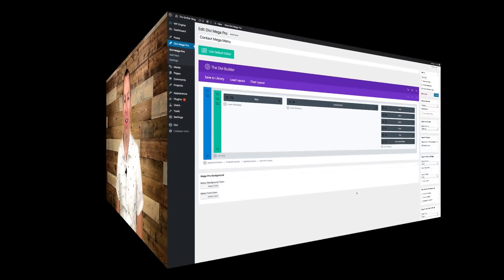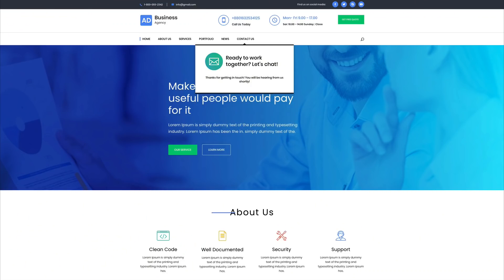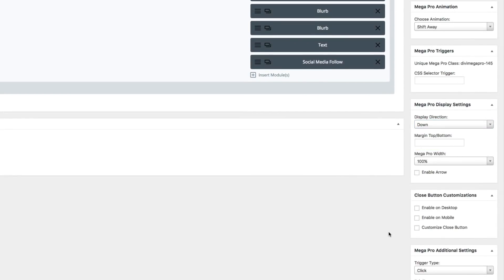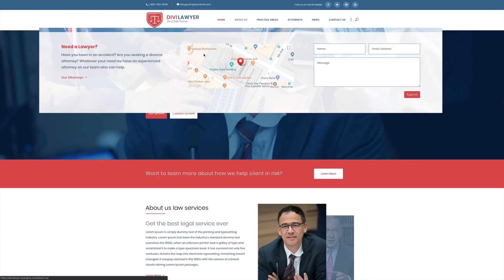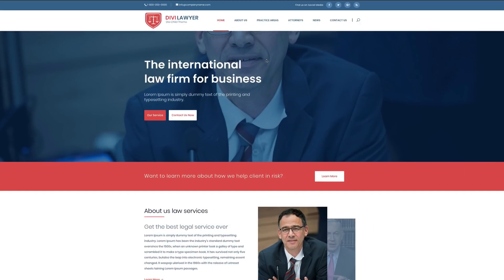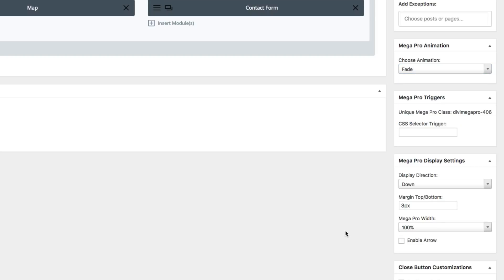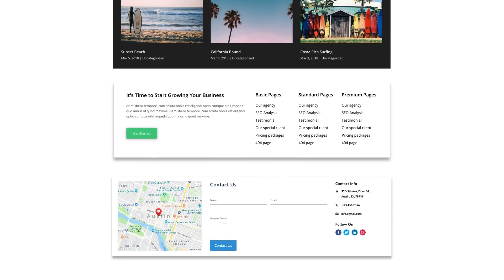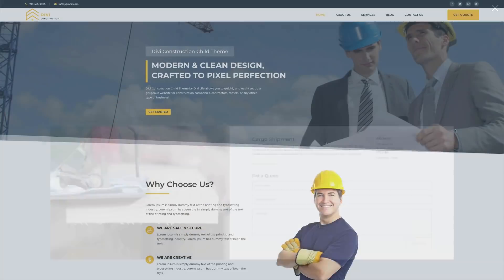Divi Mega Pro is Here! Create Mega Menus, Mega Tooltips, & More with Divi!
Divi Mega Pro is our brand new plugin for creating gorgeous Mega Menus and Mega Tooltips using the Divi Builder.